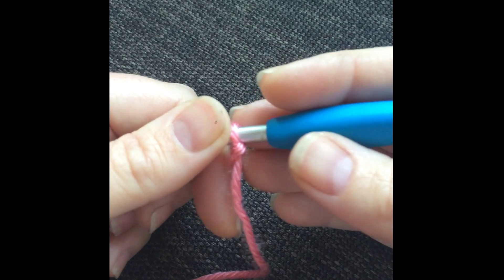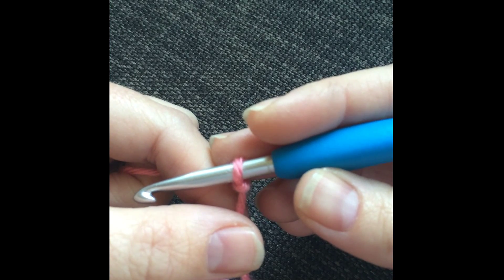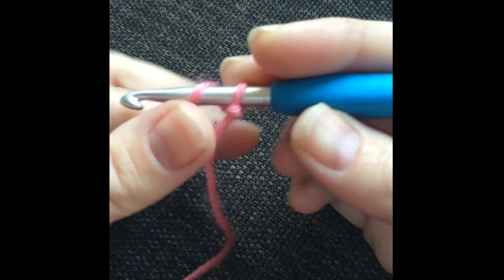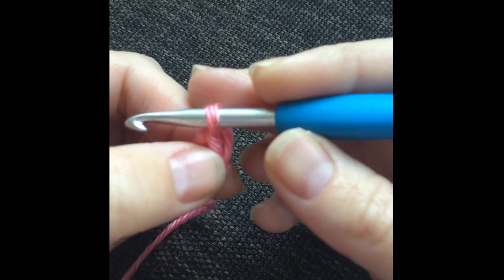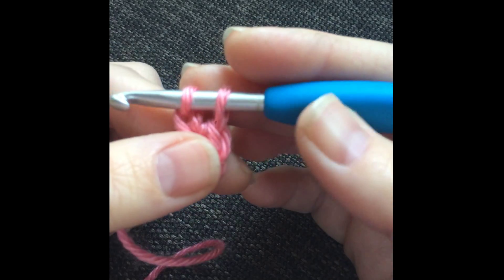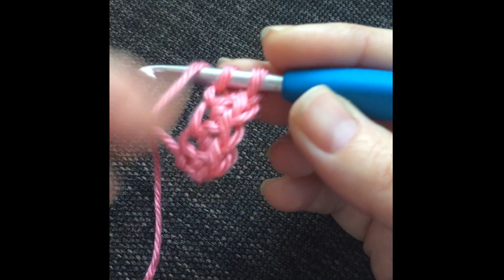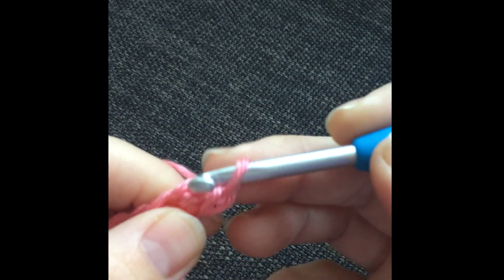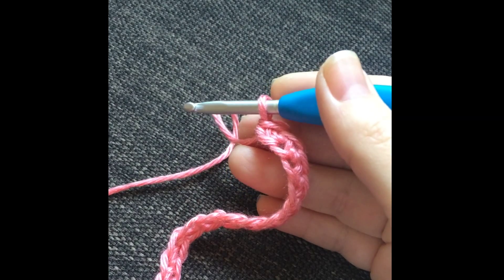Chainless Single Crochet (csc) Video Tutorial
Have you run across patterns that call for a chainless single crochet (also referred to as the foundation single crochet)? This technique can be a little confusing at first, but once you've mastered it, you'll love it!